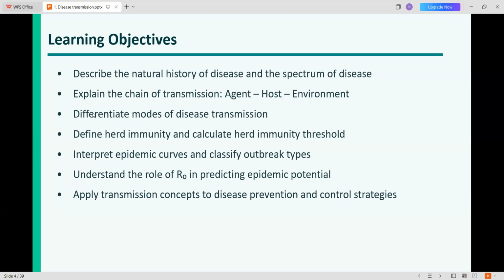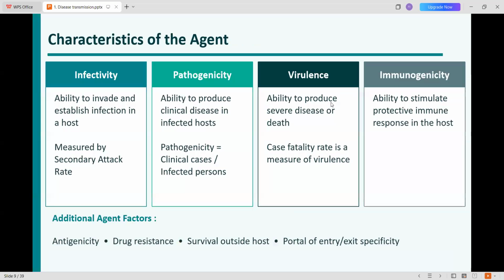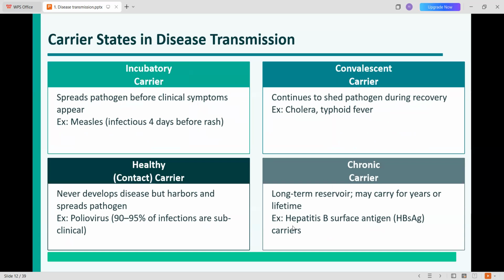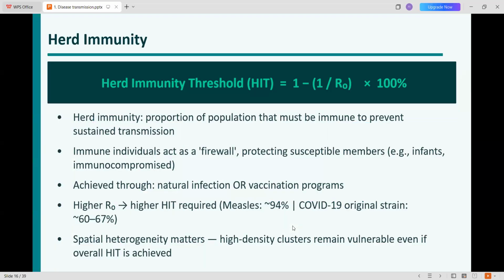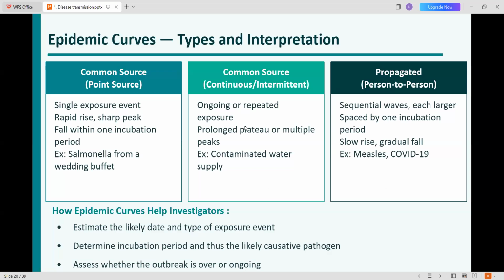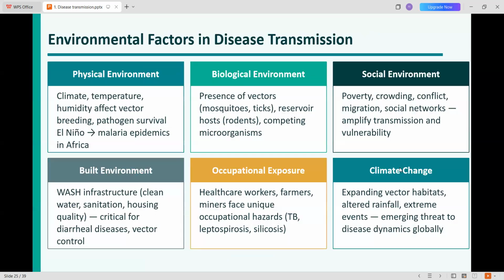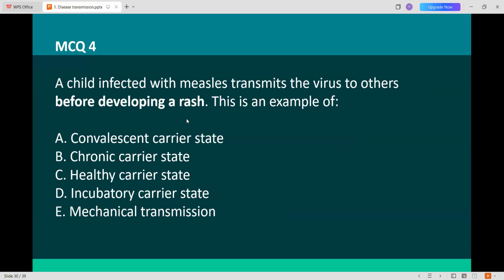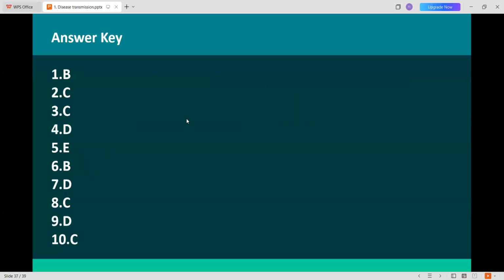Dynamics of disease transmission By Dr Rabbia Iqbal PGR C.MED,IPH